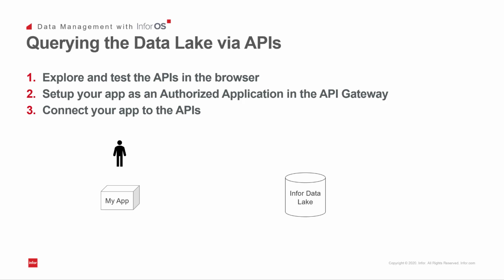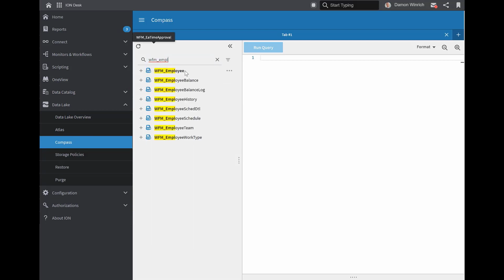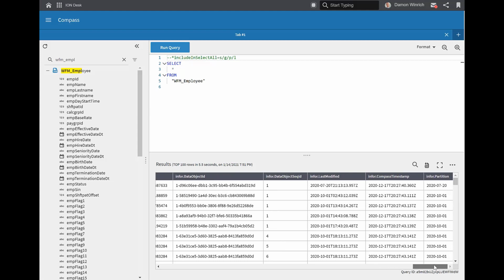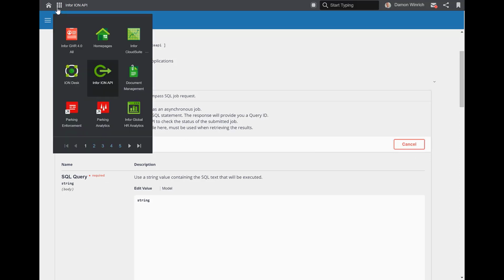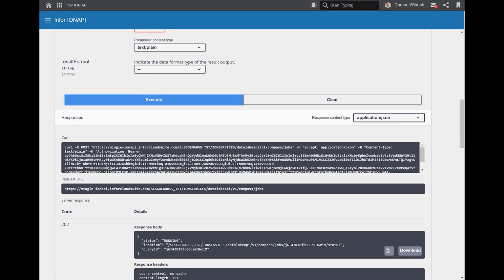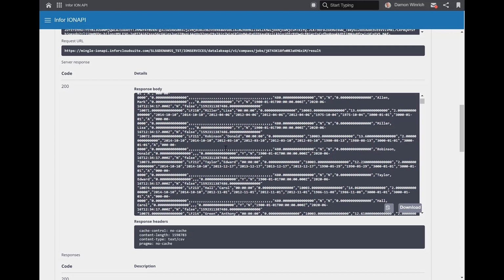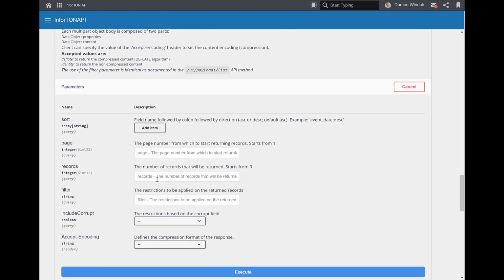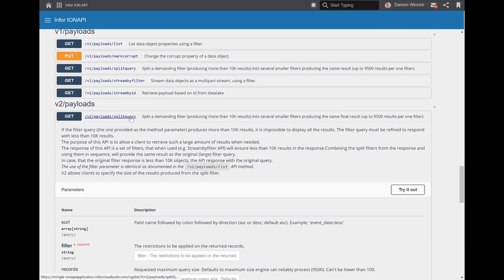Data Lake Query APIs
A brief tutorial on how to query the Infor OS Data Lake Compass SQL or Payload APIs.

Intro: 0:00
Data preview in Compass: 1:32
Explore Infor Data Lake APIs - Compass APIs: 3:56
Explore Infor Data Lake APIs - Payload APIs: 8:39
Additional resources: 12:33